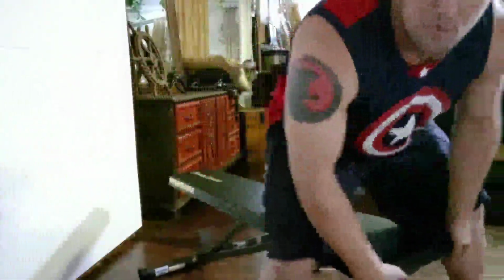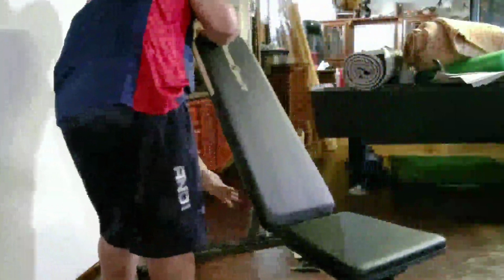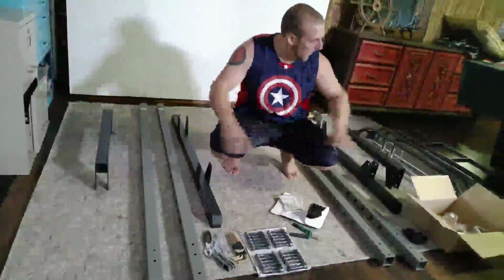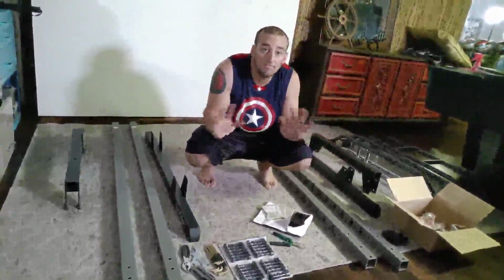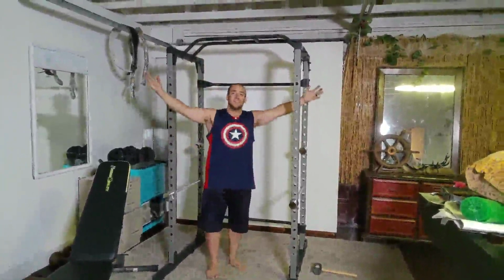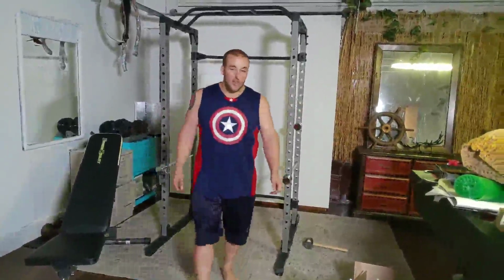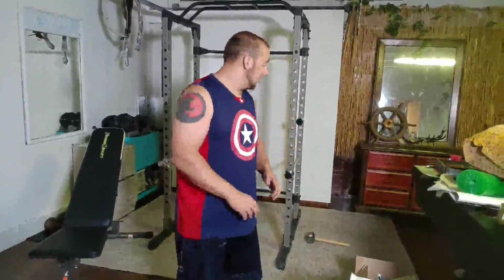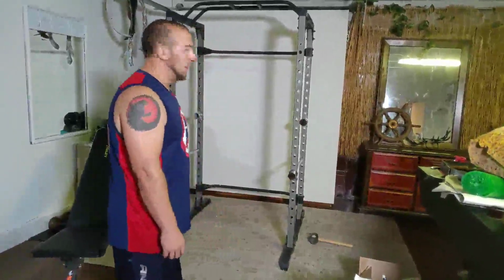Fitness Reality 810XLT Super Max Power Cage Review, Easy to put together and very sturdy